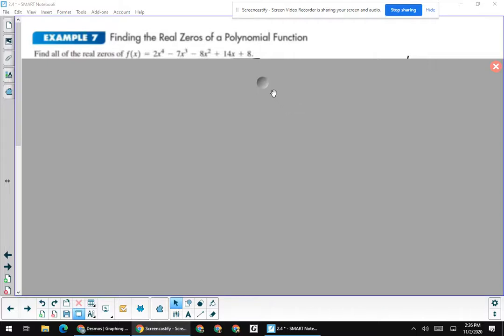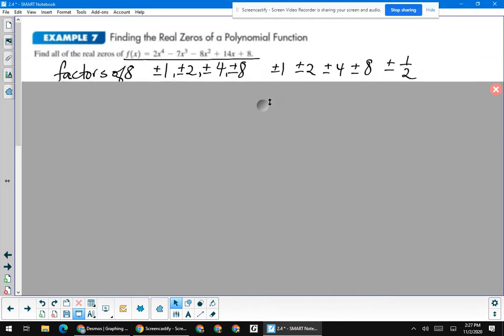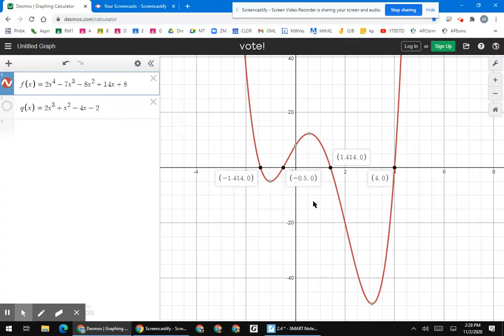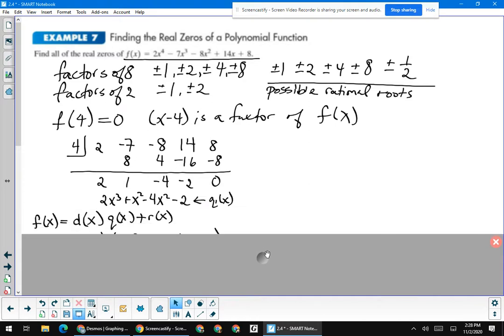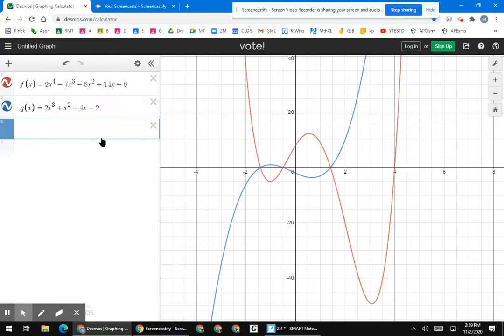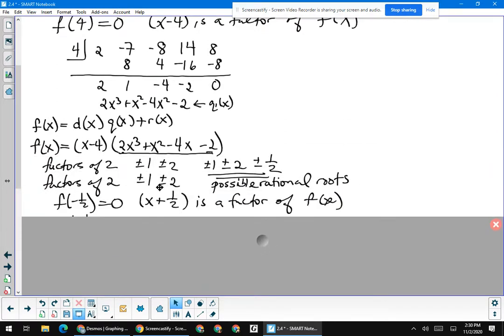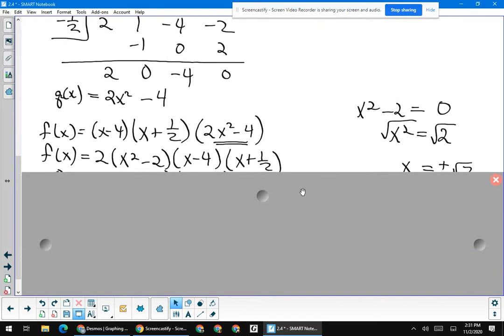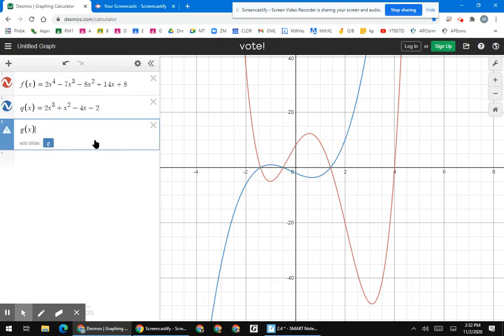2.4 Example 7